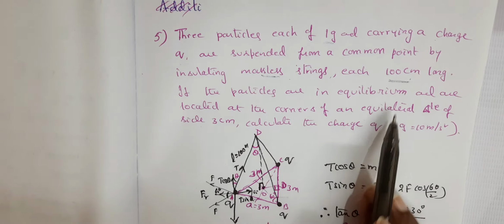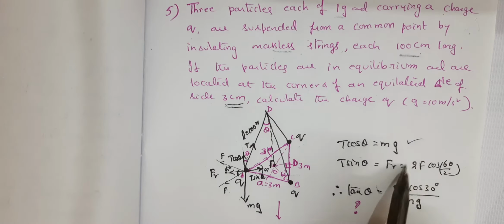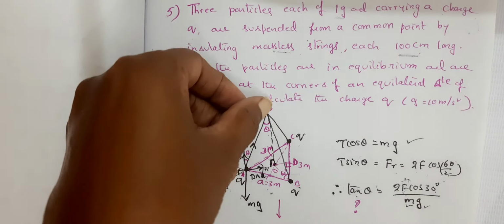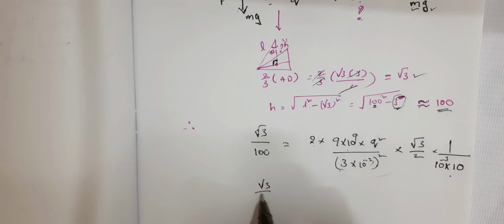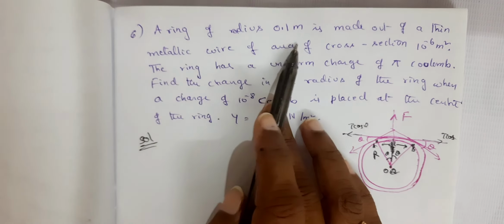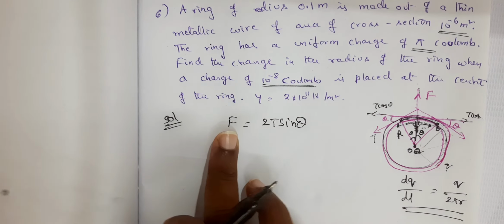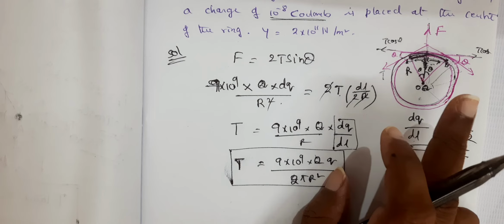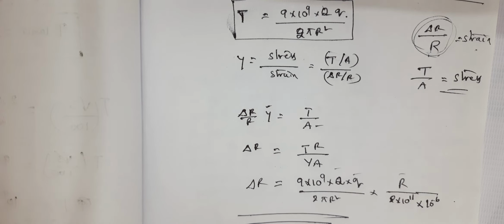physics class 12 electrostatics#11 most important must do problems #3 Madhavi maam